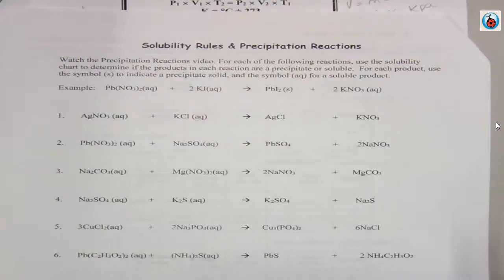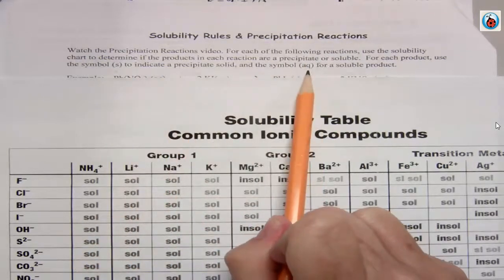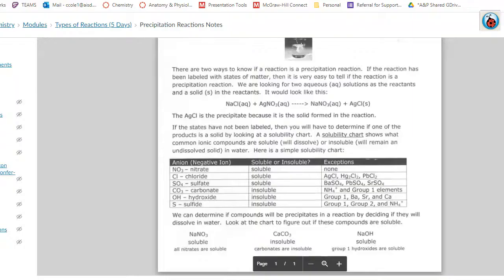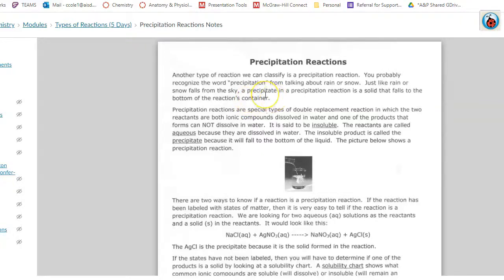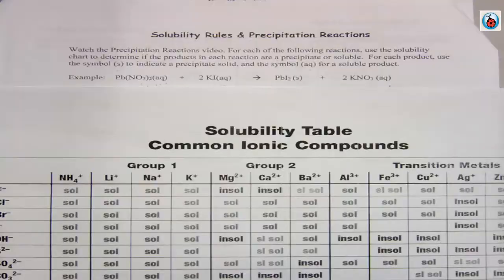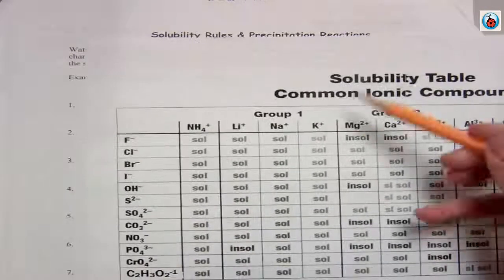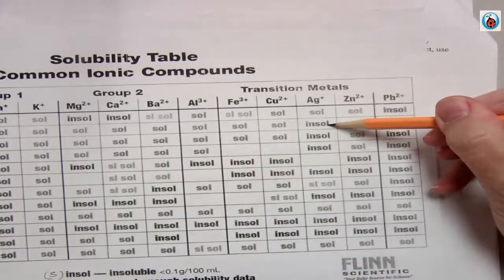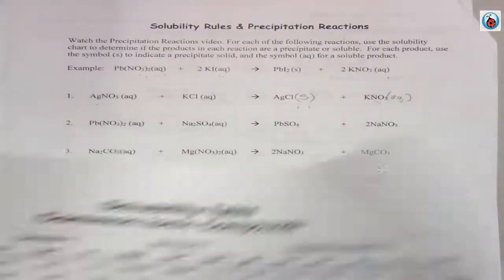Solubility Rules & Precipitation Reactions